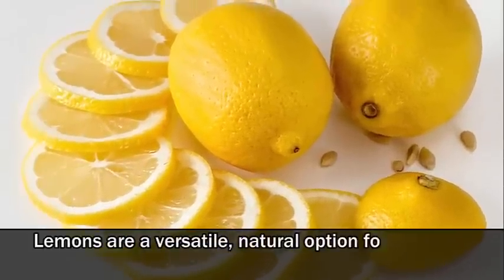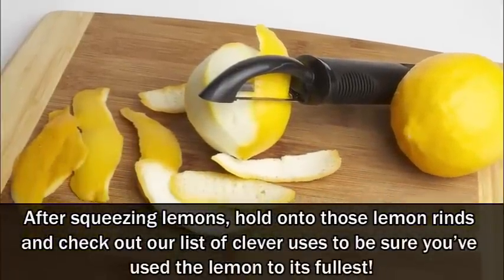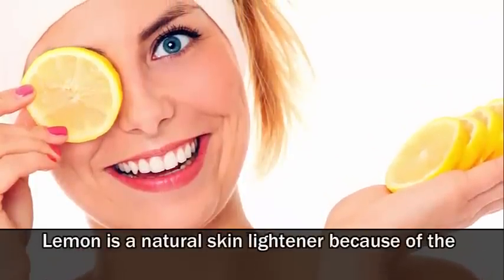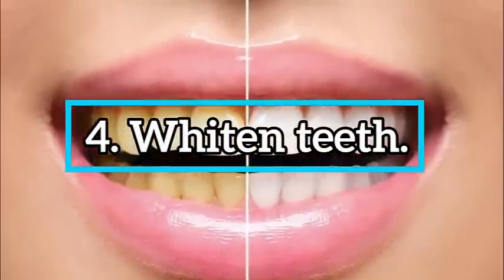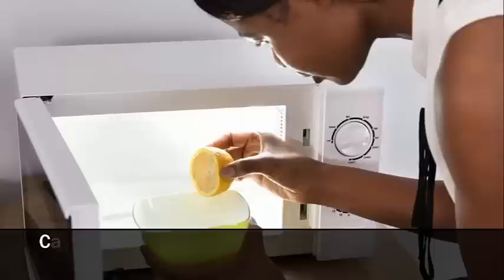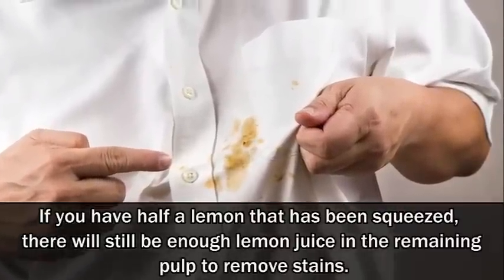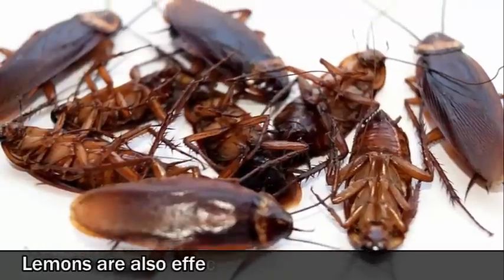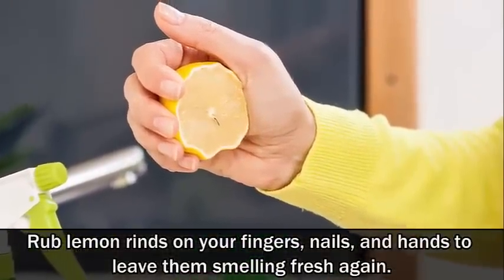Never Throw Away Lemon Peels Again || 10 Amazing Uses For Lemon Peels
After Watching This Video You Will Never Throw Away Lemon Peels Again. 10 Amazing Uses For Lemon Peels. Lemon peel reuses. Lemons are a versatile, natural option for cleaning, beauty, cooking and much more. After squeezing lemons, hold onto those lemon rinds and check out our list of clever uses to be sure you’ve used the lemon to its fullest!

1. Lemon Zest.
2. Skin Lightener.
3. Lemon Sugar Scrub.
4. Whiten teeth.
5. Microwave Cleaner.
6. Coffee Cup Stain Remover.
7. Remove grease or underarm stains on clothing.
8. Ant-Proof Your Kitchen.
9. Deodorizer for the environment.
10. Remove odors from hands.